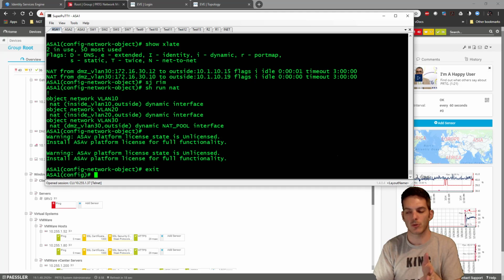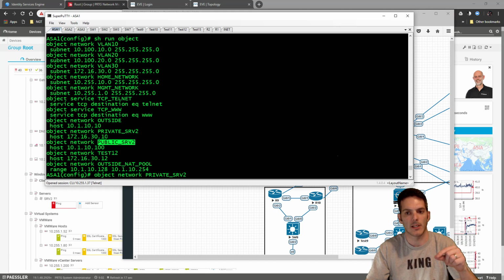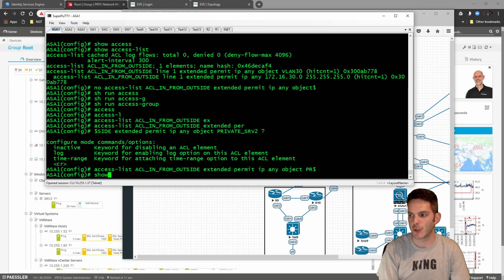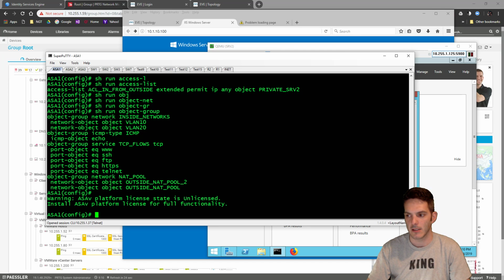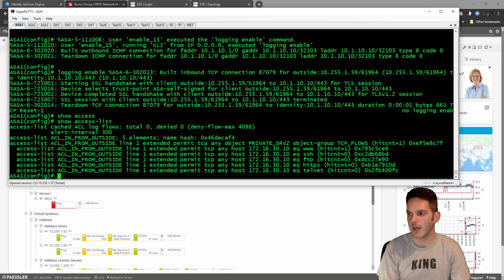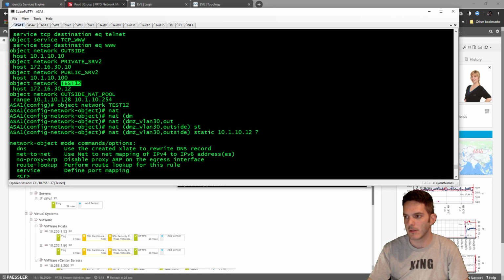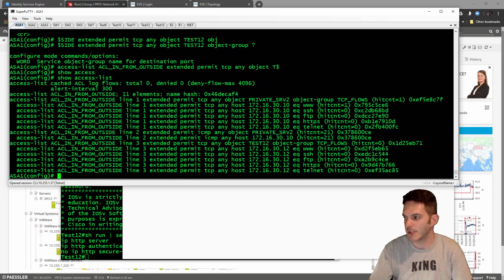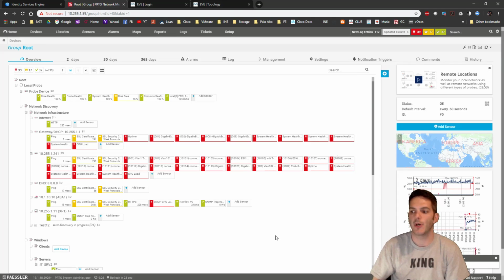Security - Configuring ASA Static NAT